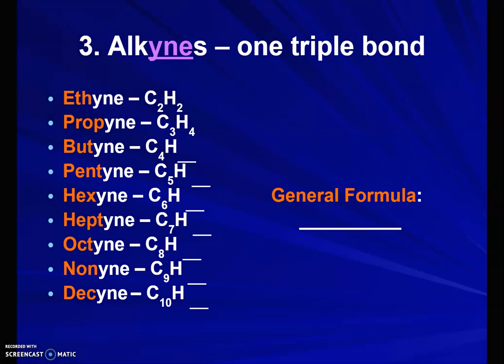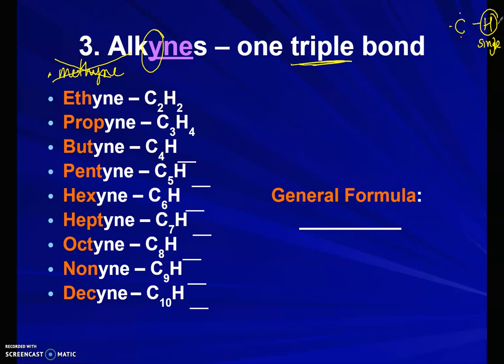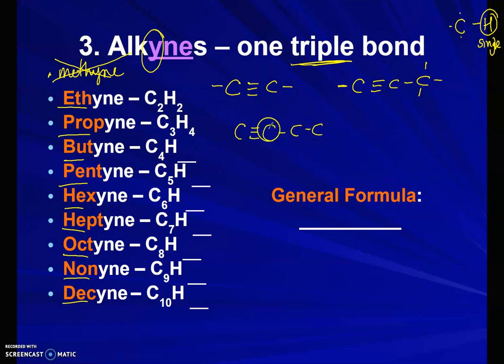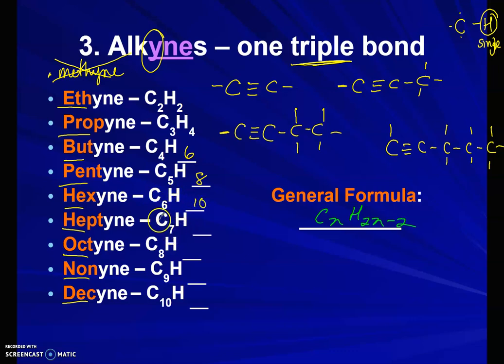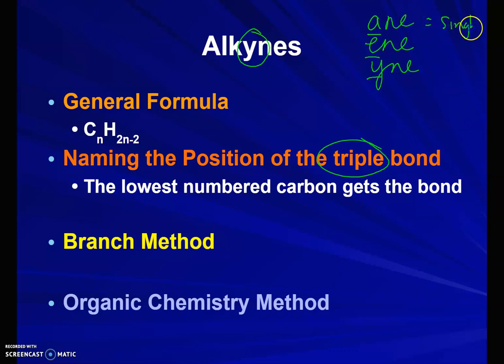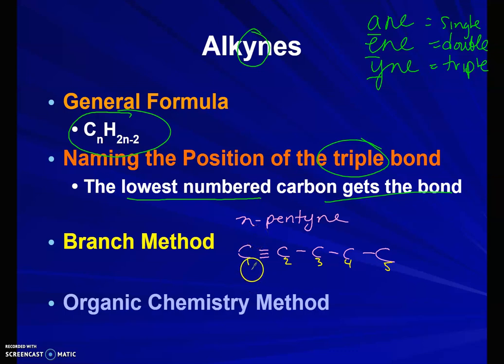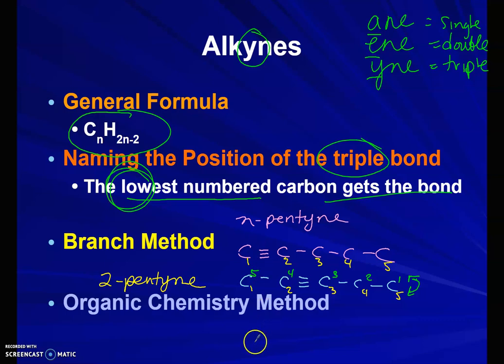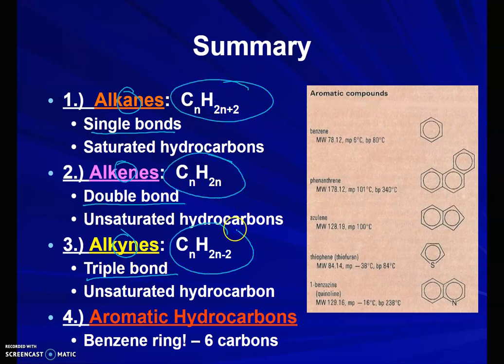22.3 - Hydrocarbons: Alkynes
This video continues to discuss the simplest hydrocarbon structures and discusses how they are arranged and named.  Alkynes are hydrocarbons that contain at least one triple bond, and are therefore unsaturated because they do not have the maximum amount of hydrogens in the compound.  General formulas for alkynes are also given as well as multiple ways to draw the molecules.  Pro-tips are offered for naming the molecules.